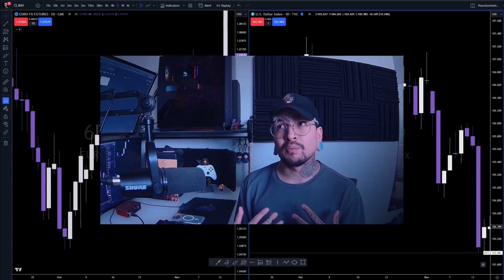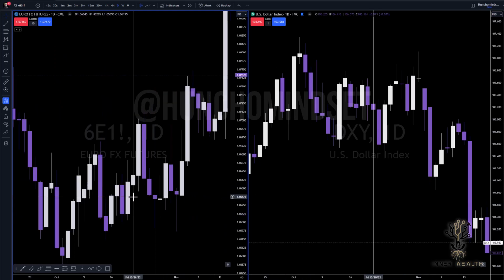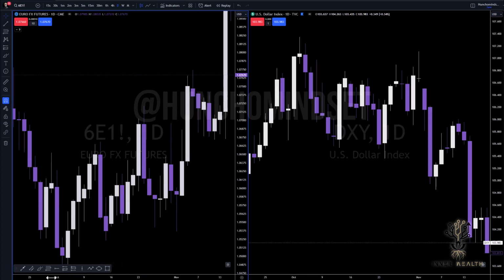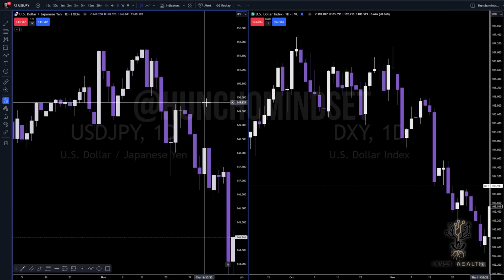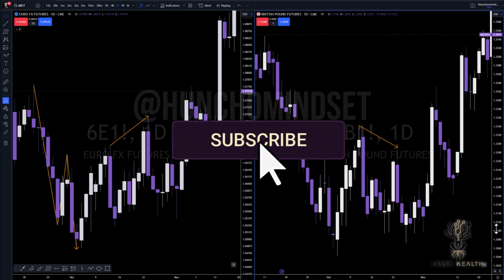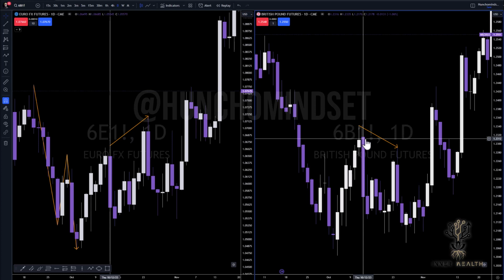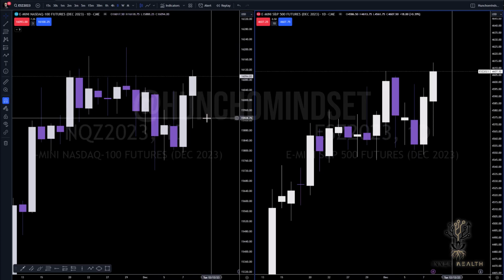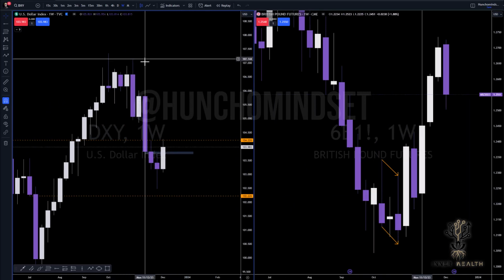To Understand Divergence Better, Start Here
Correlation, intro to divergence
What is correlation in the forex market? Why it is a MUST know strategy! All intro into divergence in this video.